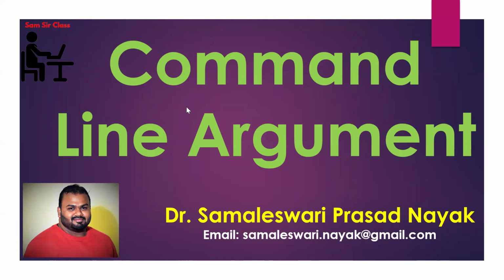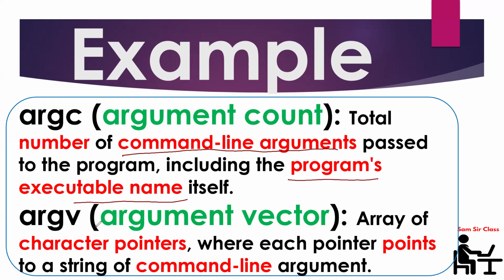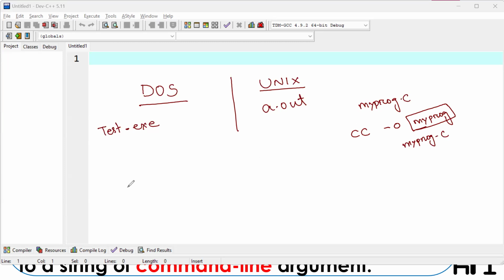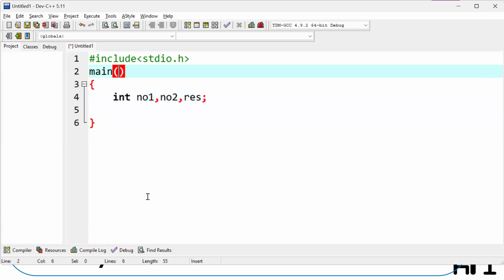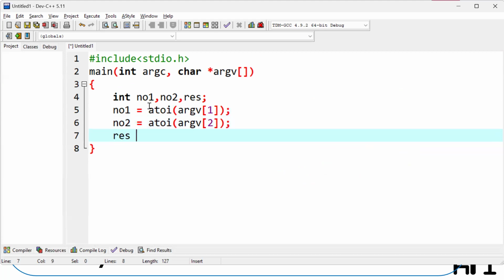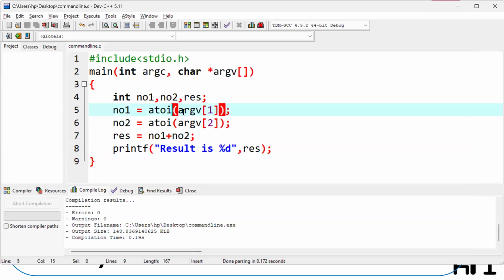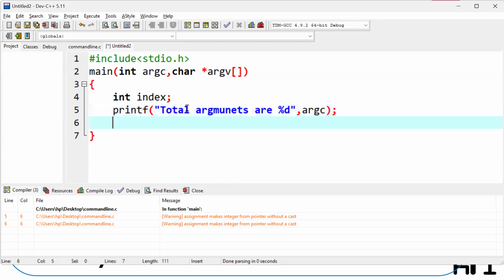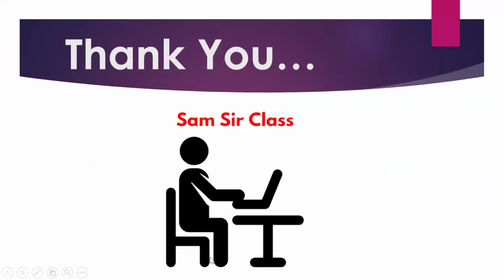58. Command Line Argument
You will get to know the use of passing arguments through command prompt. Also the conversion mechanism of string to integer. The use of argc and argv are discussed with hands-on examples.